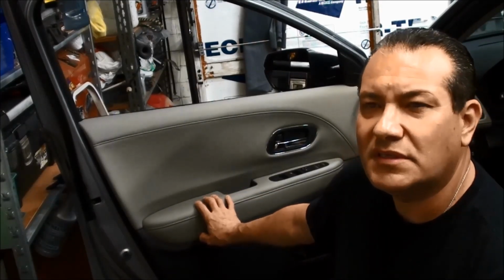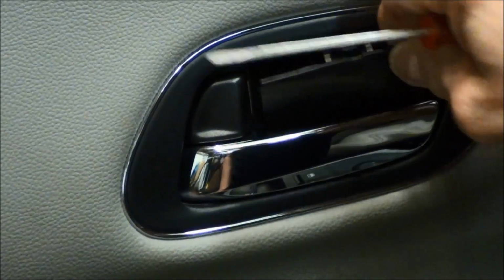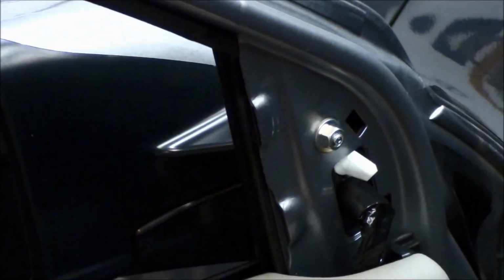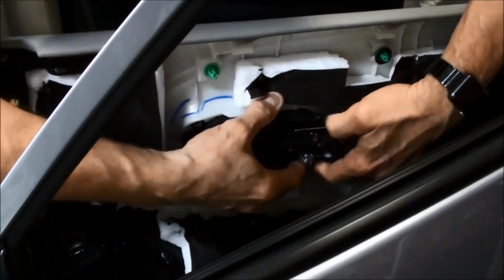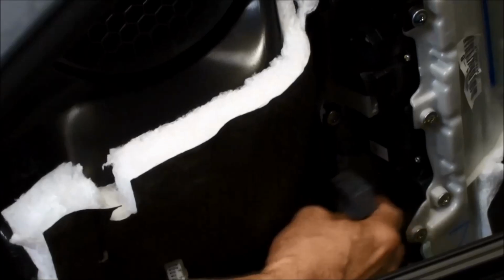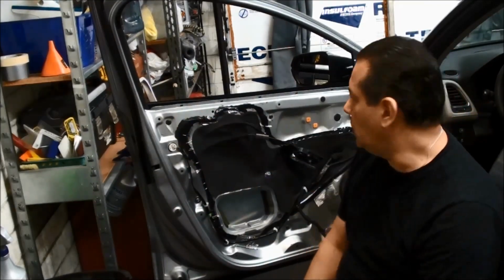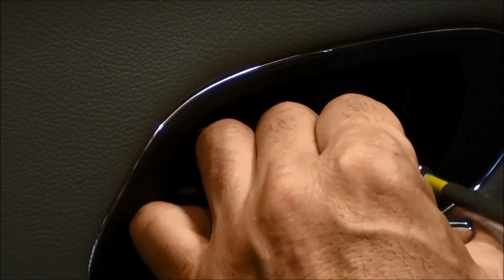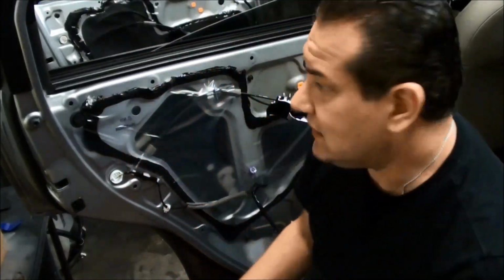How to remove door panels on a 2019 Honda HR-V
How to remove front and rear door panels on a 2019 Honda HR-V